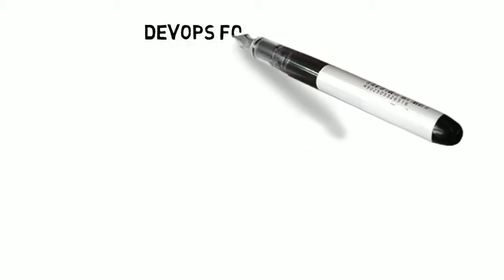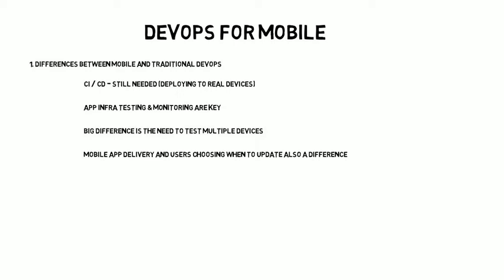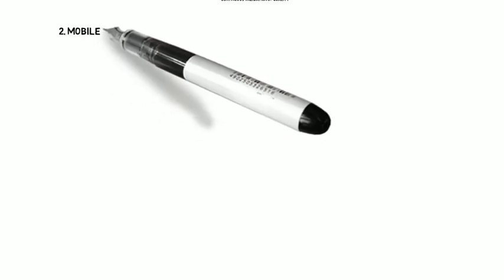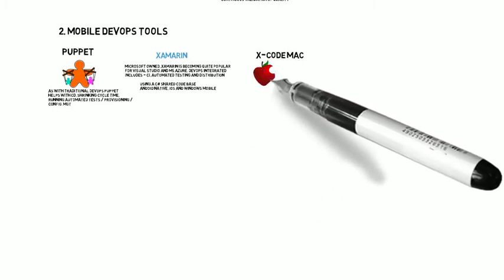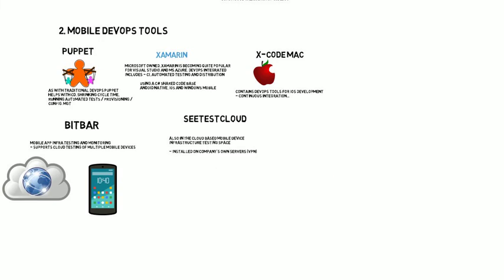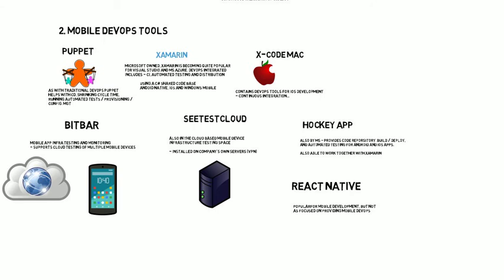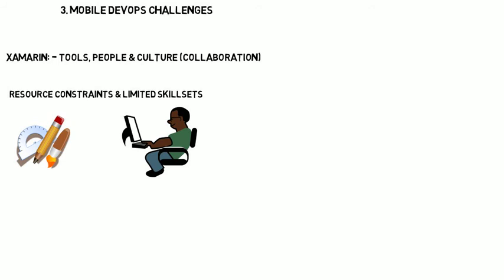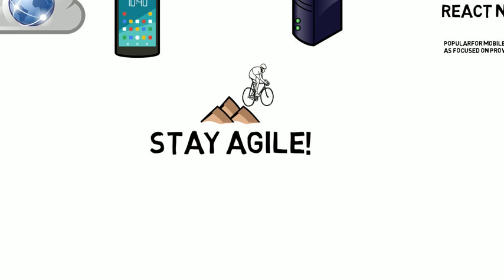DevOps for Mobile Development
Continuing the Auspicious Agile DevOps series, this week's video blog takes a look at DevOps for Mobile.  We will take a look at differences from traditional DevOps, mobile DevOps tools, and challenges.

- Phoenix Project by Gene Kim
- The DevOps Handbook